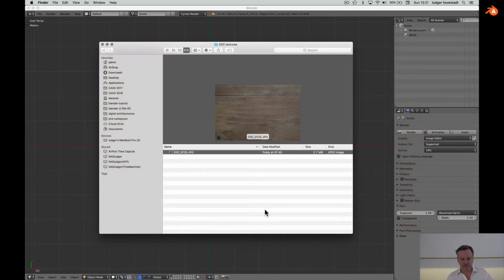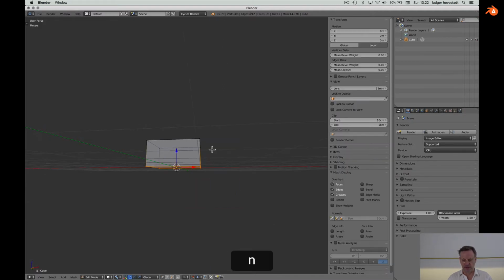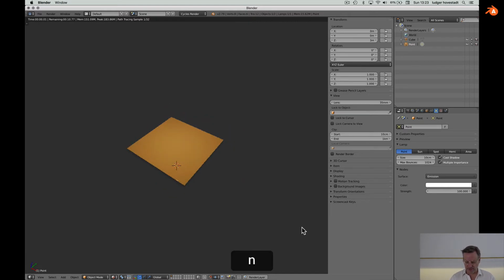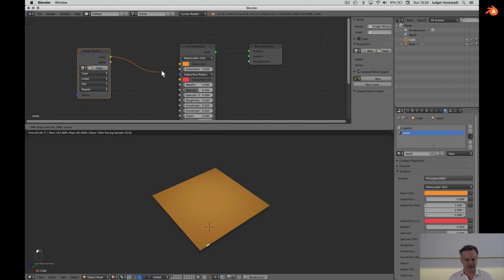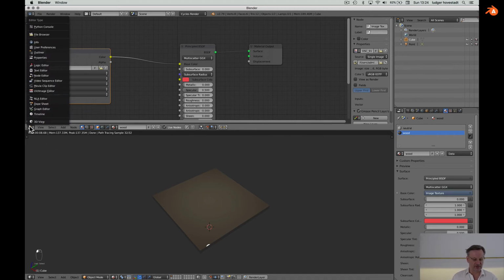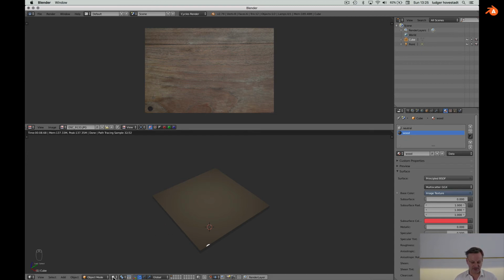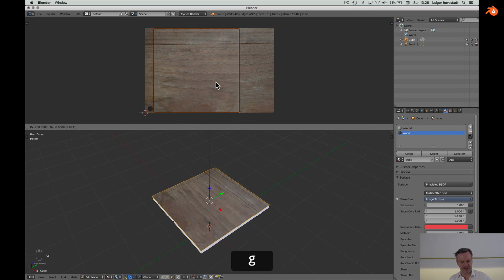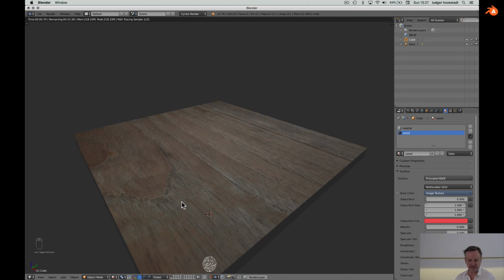T50 applying images to models - textures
a short introduction of how to apply textures to models in blender. UV mapping in blender.